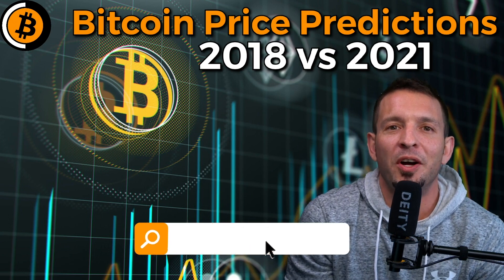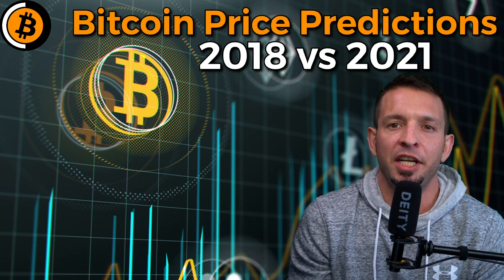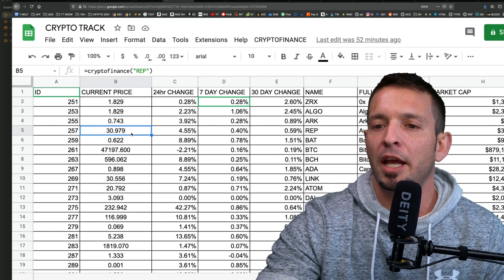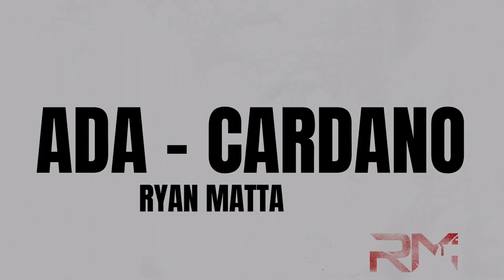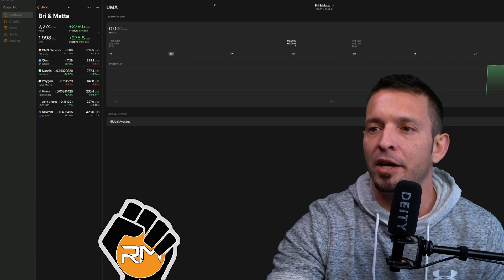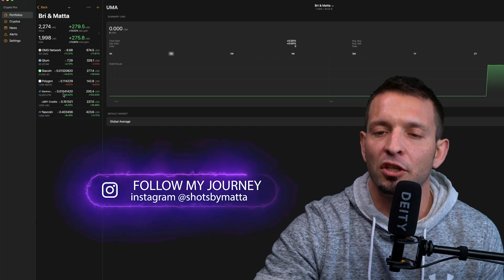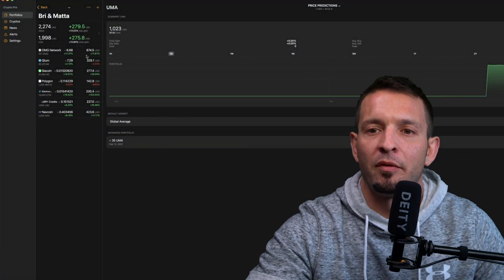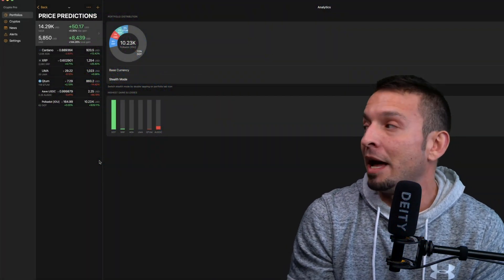What are the Best Cryptocurrency Investment Tracking Apps and Plugins 2021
These are the best cryptocurrency tracking apps in 2021. Cryptofinance crypto tracking plugin for google sheets and crypto pro portfolio tracking app on mac and windows.

-TIMESTAMP-
00:00 Best Crypto Tracking apps 2021
00:10 Crypto Tracking Intro
01:00 Cryptofinance Plugin Google Sheets
01:45 Crypto Pro Portfolio Tracking App
02:20 How I Setup Crypto Pro
03:00 Cryptocurrency Price Prediction History